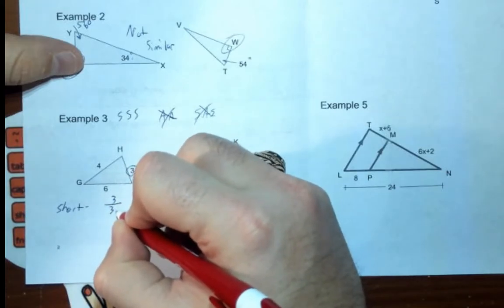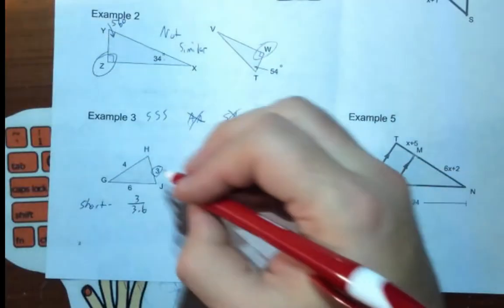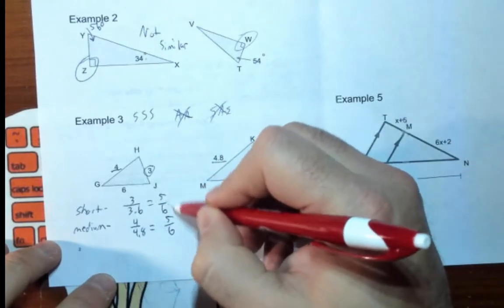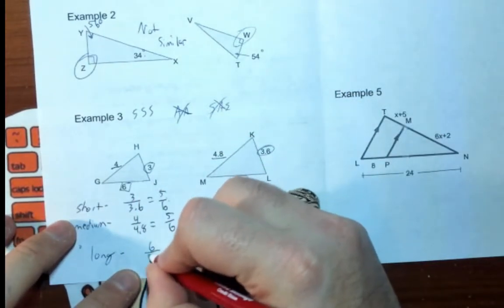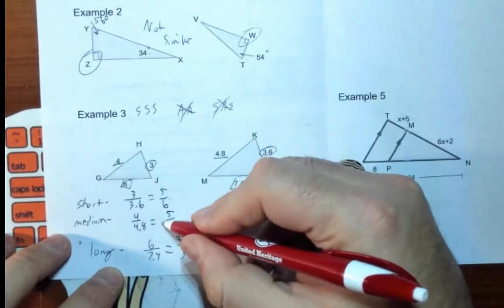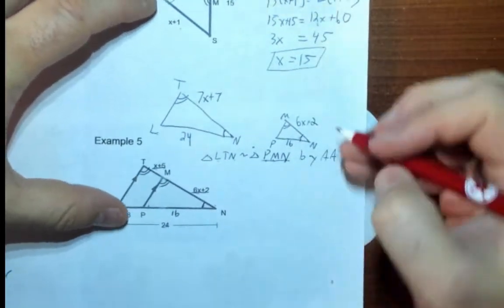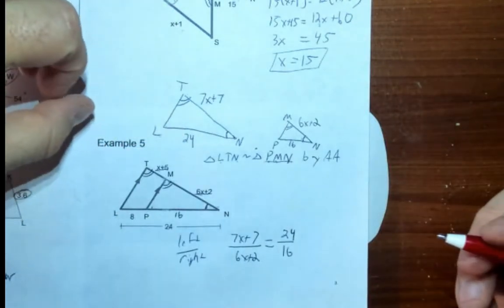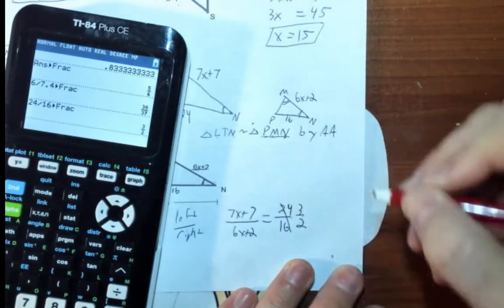7 4 Similar Triangles Notes